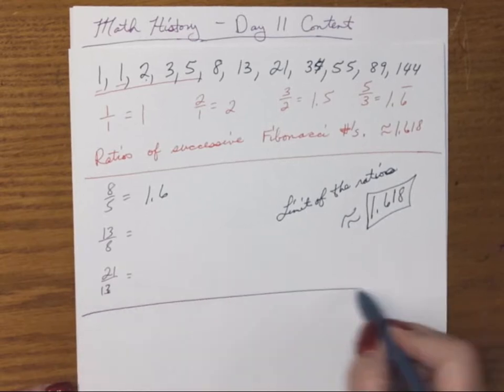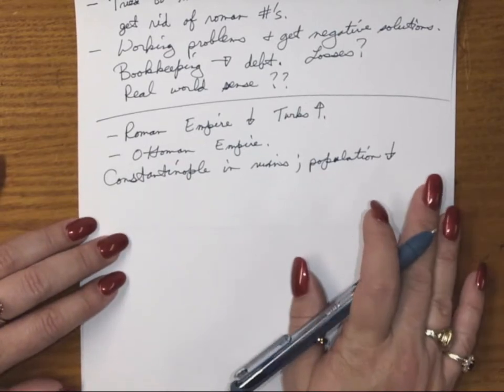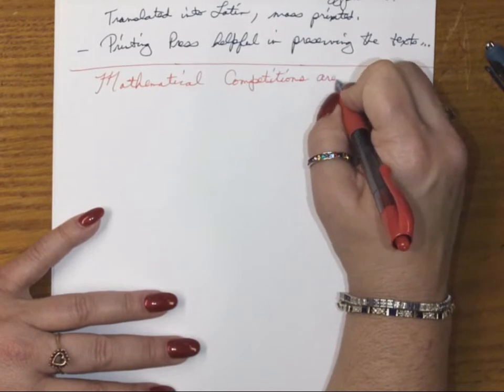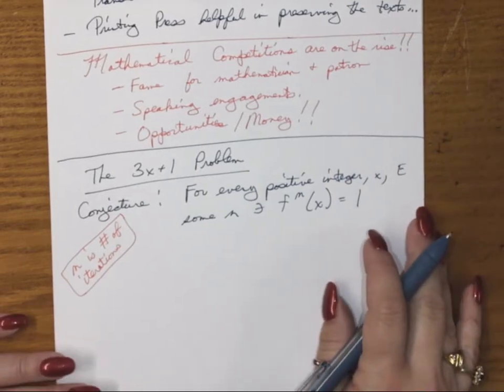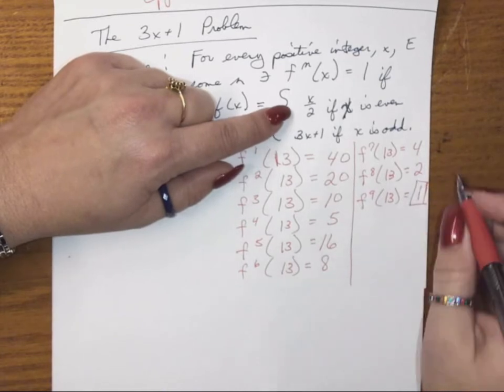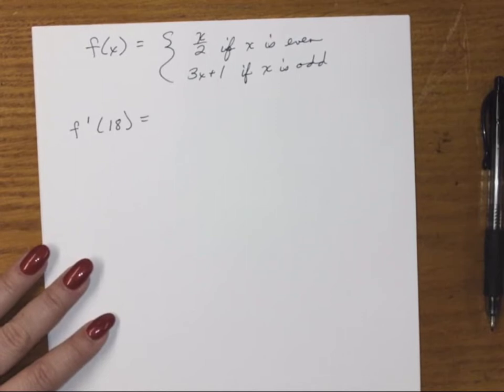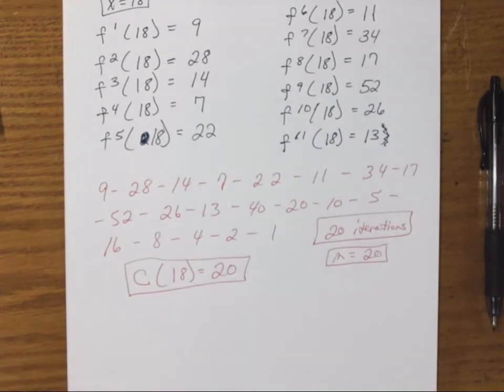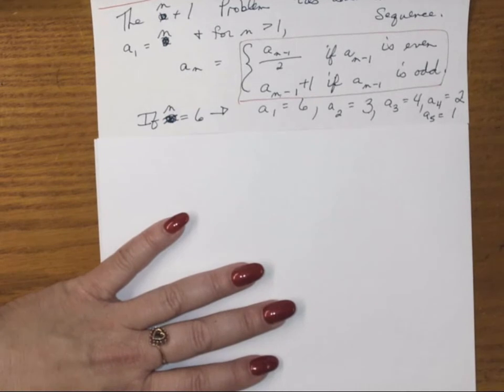Math 580 Day 11 Content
Wrapping up Fibonacci and the 3x + 1 Problem